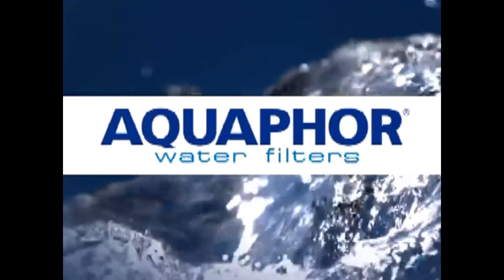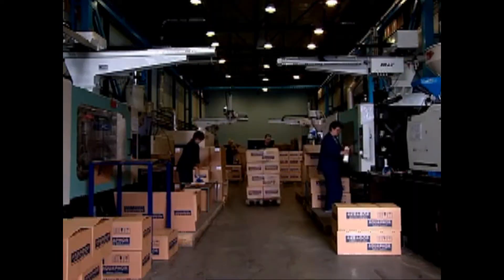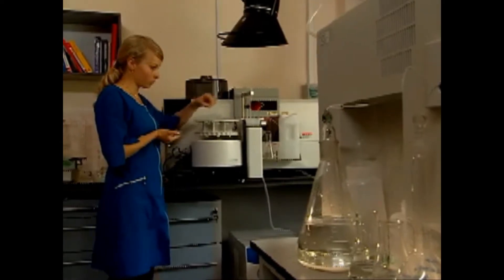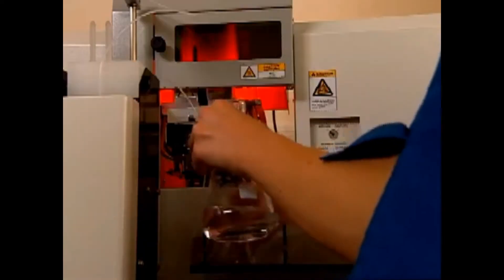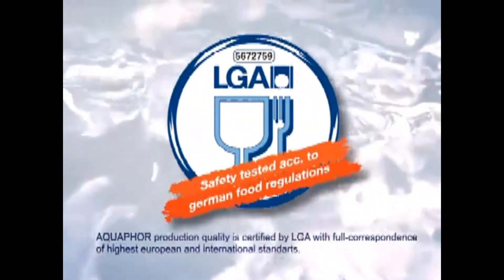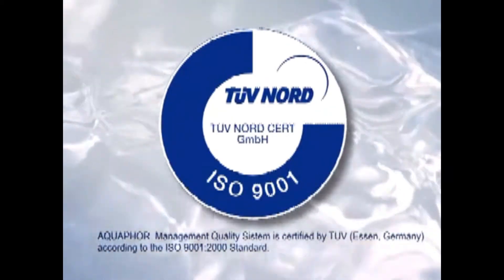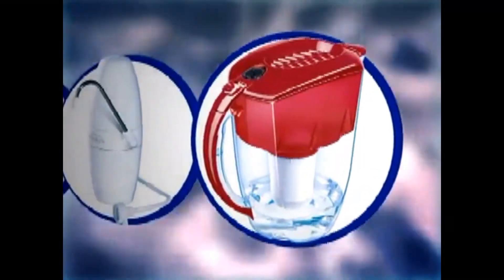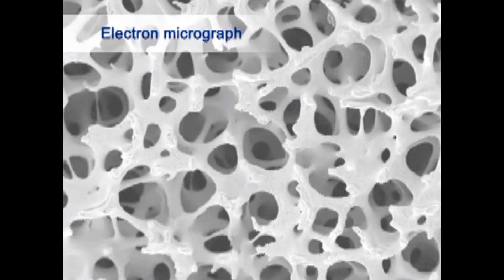Aquaphor home water filters manufacturer - about company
Aquaphor was founded in 1992 to develop and produce water filters. It evolved into an international company with production and research sites in Estonia, Russia and the United States. More than 16 million families from 44 countries are already benefiting from use of Aquaphor products.

We are researchers and every day we create more effective technologies for water treatment so that everyone can benefit from access to safe drinking water.

Filtry do wody Aquaphor - o firmie

Firma Aquaphor istnieje na globalnym rynku filtrów do wody od 1992 roku. Jesteśmy jednym z największych światowych producentów sorbentów i domowych filtrów do oczyszczania wody. Zajmujemy się opracowywaniem technologii, produkcją i badaniami laboratoryjnymi na terenie Europy, USA  Rosji, oferując swoim klientom szeroki asortyment filtrów do wody.

Grupa Aquaphor zatrudnia ponad tysiąc pracowników na całym świecie. Polski oddział korporacji Aquaphor to  wyjście naprzeciw oczekiwaniom milionów Polaków, codziennie zmagających się z problemami twardej, zażelazionej i przesyconej chlorem wody. Polski oddział Aquaphor został założony w 2009 roku w Warszawie.